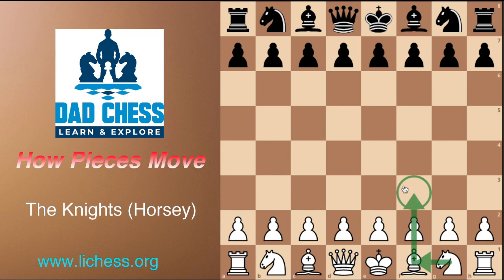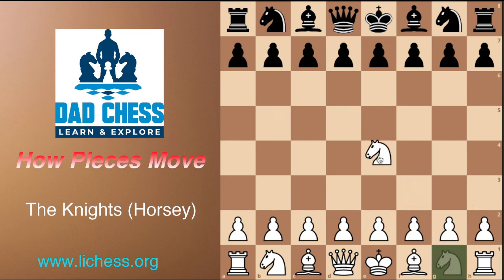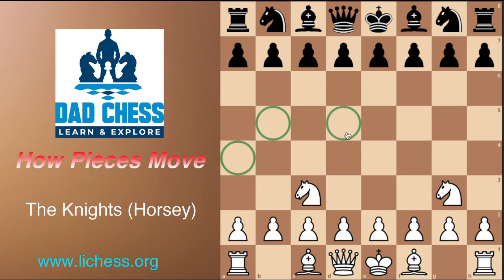How Knights Move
In this video we discover how knights move. Knights are formidable pieces when placed properly on the chessboard.